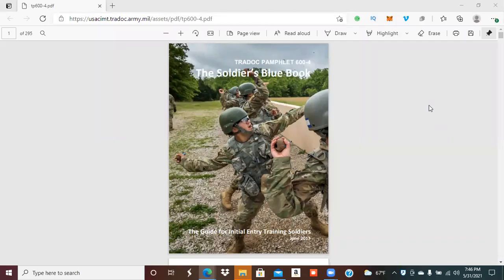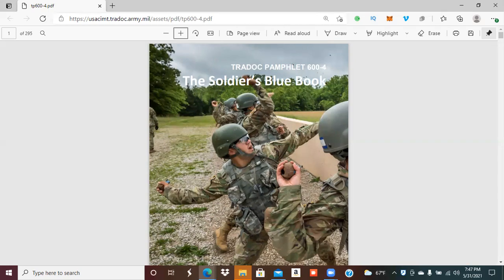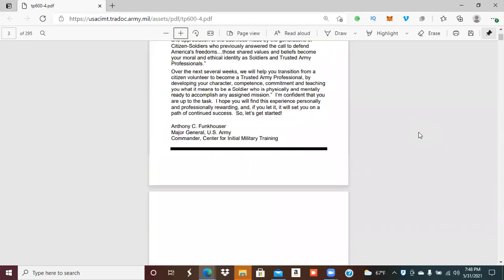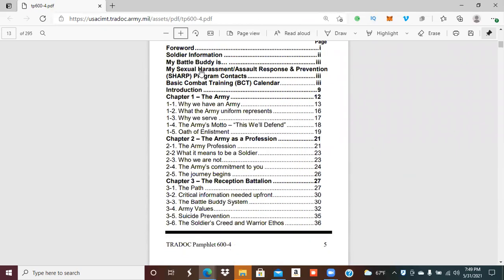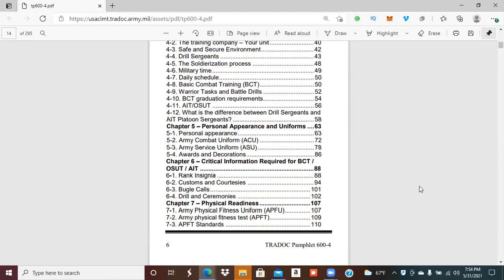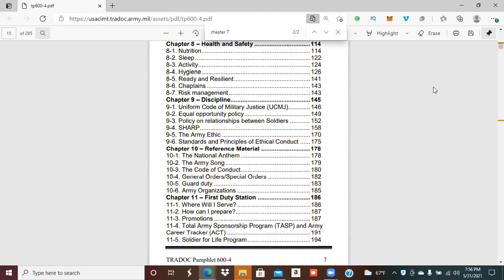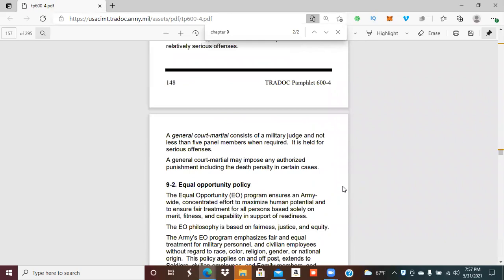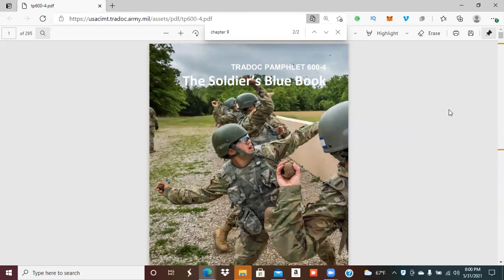Books to BUY and STUDY before BASIC TRAINING ! | THIS BOOK WILL SAVE YOUR LIFE !!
Hi everyone! Thank you for taking time out to watch my video!
If there is any topics yall want to me talk about.. COMMENT !!

-- Today's video is about The Blue Book. I wish someone told me how important this book would be not only in BCT but my army career. I recommend you googling the pdf version for free or buying it off amazon.

S u p p o r t ME: -Shop Mens and Women watches
 If you'd like to join one of the greatest communities tailored around investing and building generational wealth.